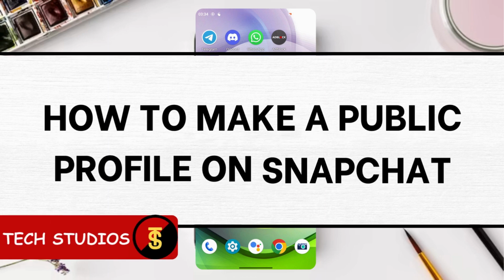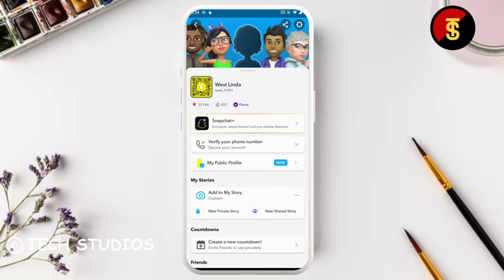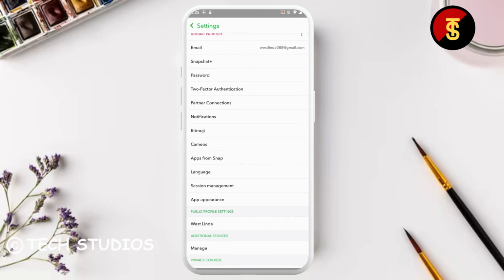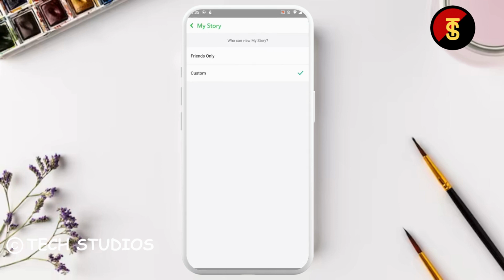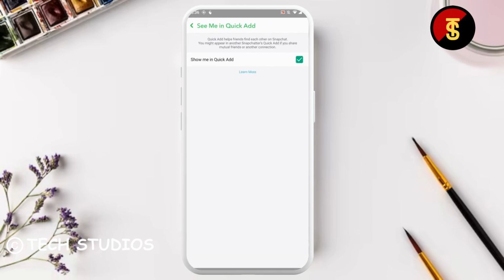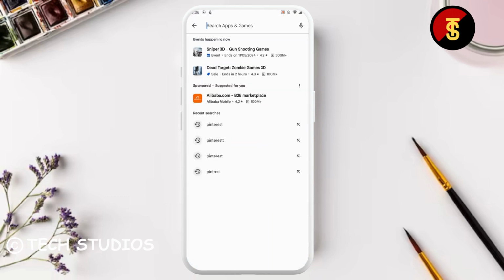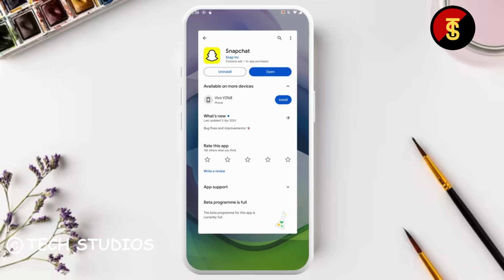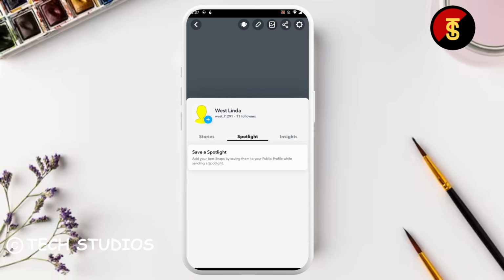How to Make a Public Profile on Snapchat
How to Make a Public Profile on Snapchat & Grow Your Audience (2024 Guide)
Want to turn your Snapchat into a public hub for fans and followers?  This video will walk you through EVERYTHING you need to know about creating a Public Profile on Snapchat in 2024.